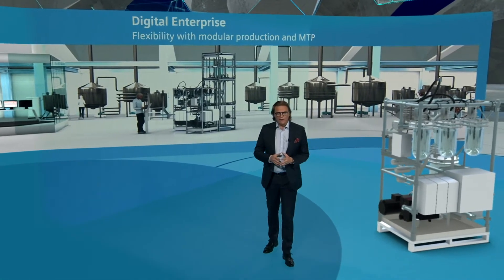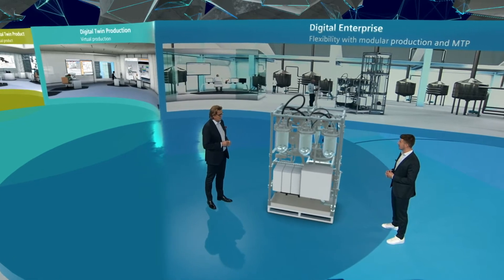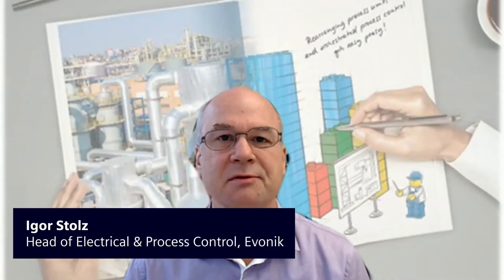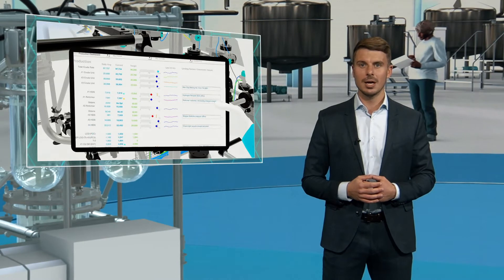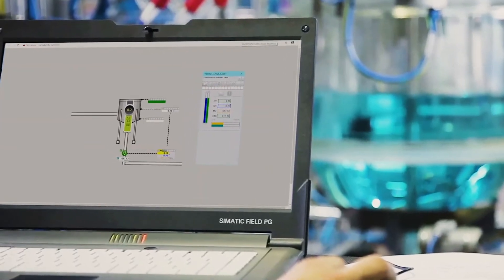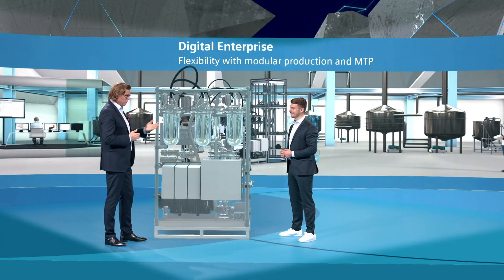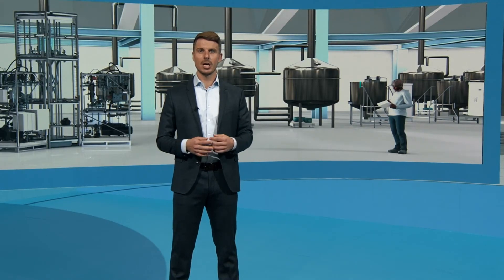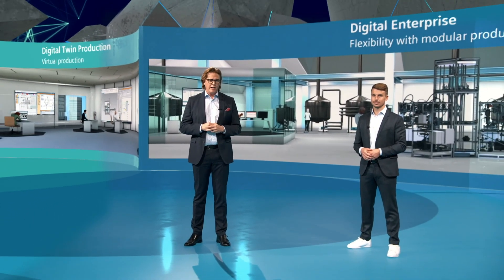Digital Enterprise - Flexibility with modular production and MTP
Flexibility with modular production and MTP.
Process industries greatly benefit from modular production based on the Module Type Package standard. Let the experts Magnus Edholm and Marvin Lehel show you in detail how it works. Watch the full recording of the SPSDialog presentation here!